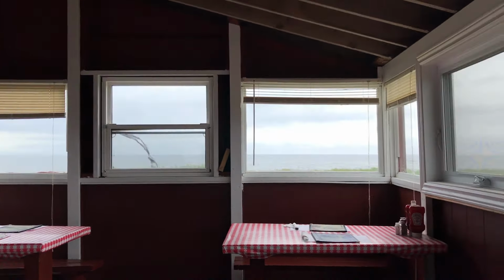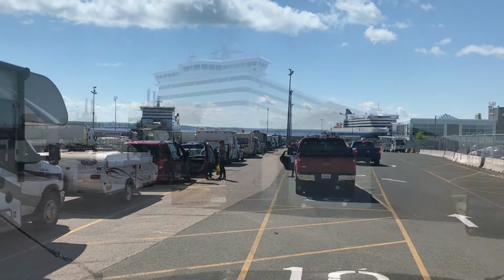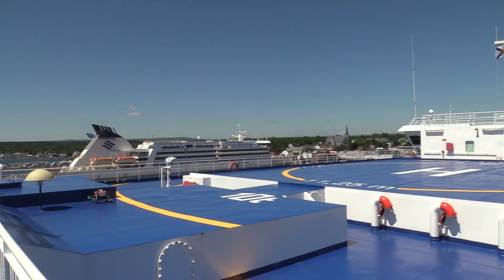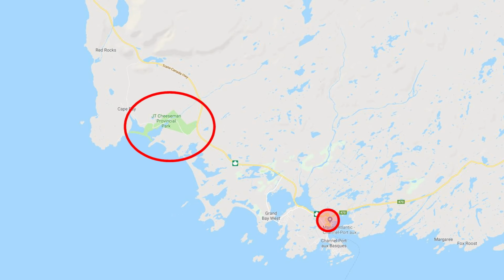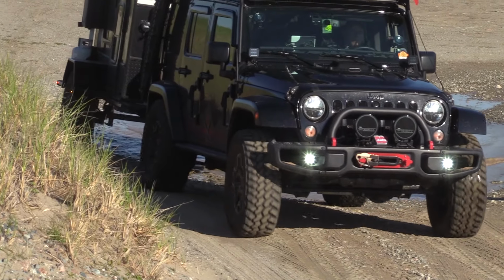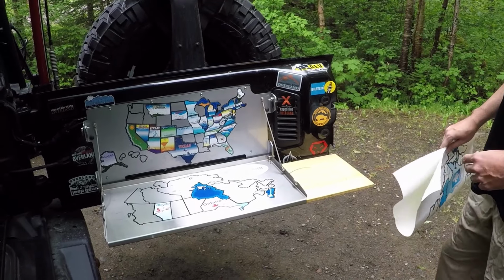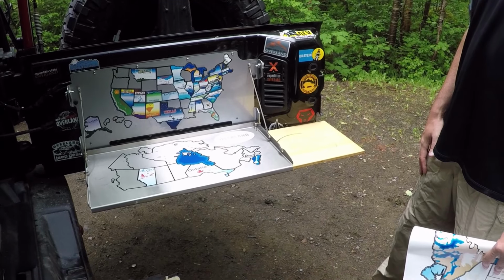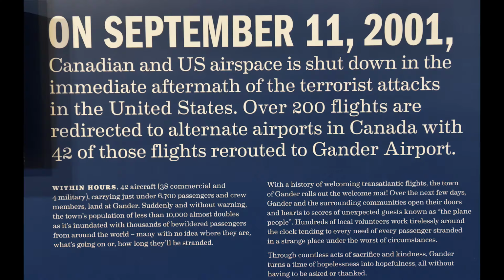S1:E4: Newfoundland Awaits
FSO wraps up New Brunswick and crosses the Atlantic into Newfoundland to start exploring!  We find a hidden gem on the southern coast line and push toward Gros Morne National Park.